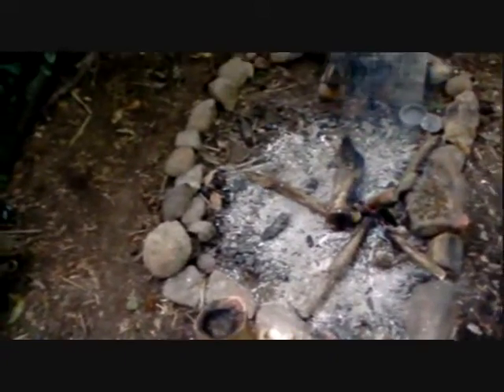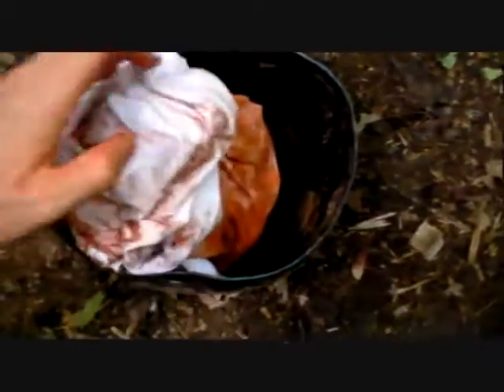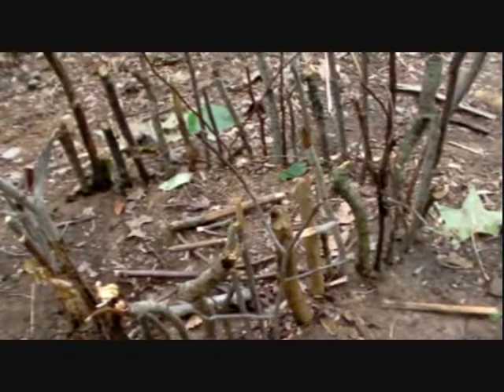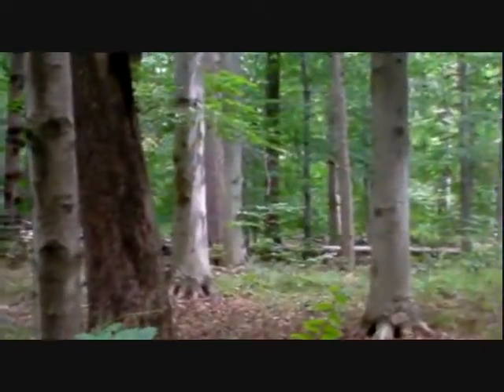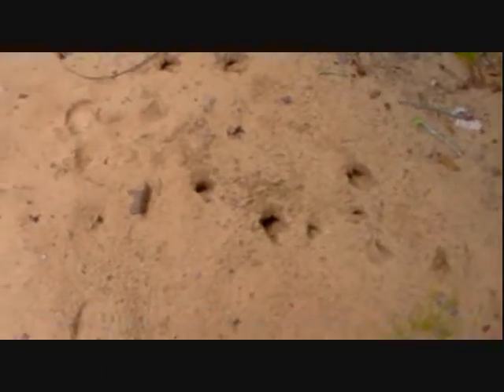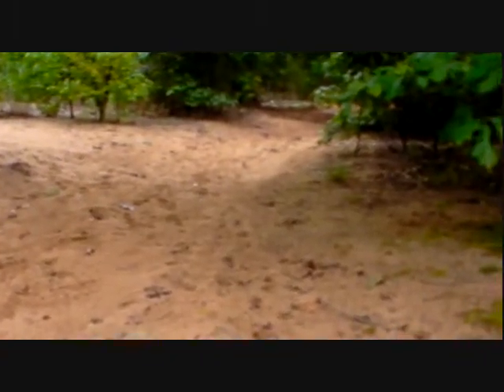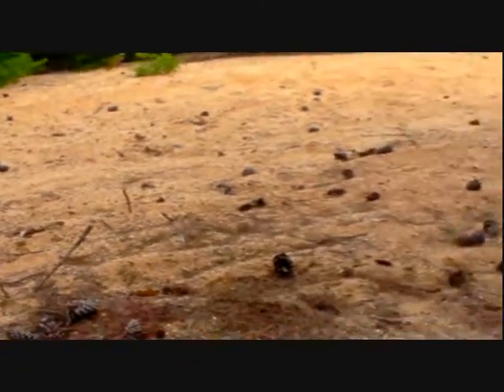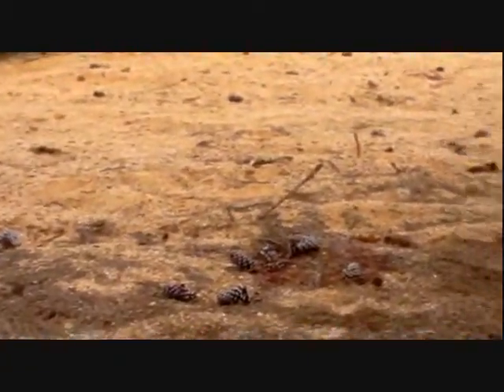2 Weeks in the Bush Day 14 and 15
day 14 and 15 of my 16 day journey